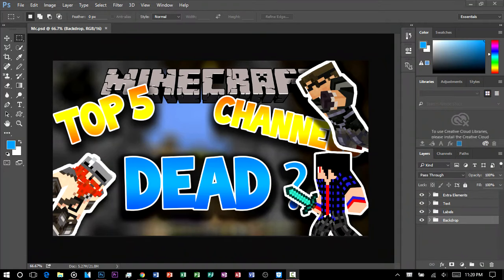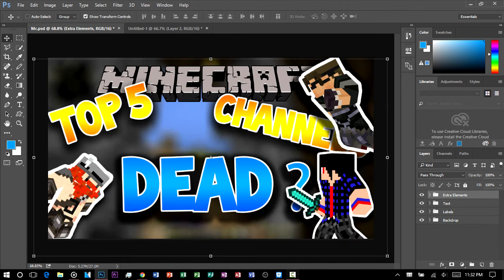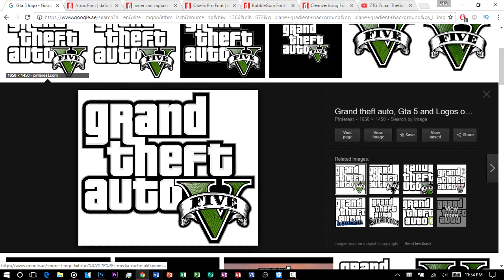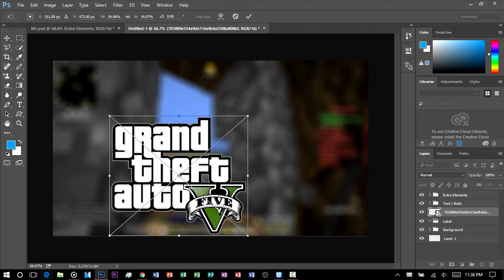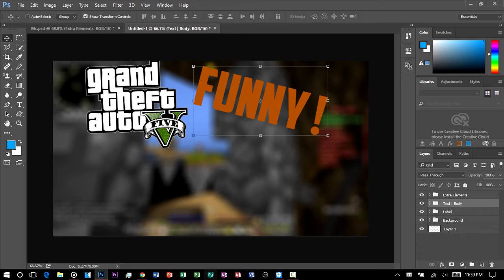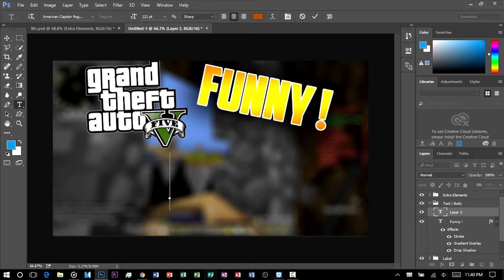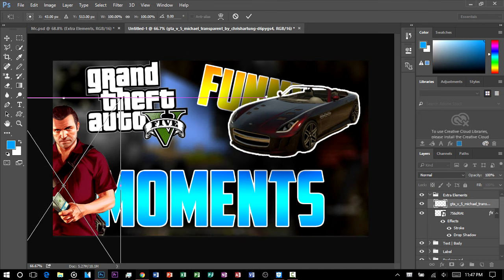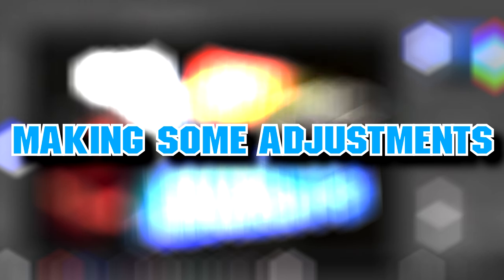How to make a Professional Thumbnail (Photoshop)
Watch in 720p60 or 1080p60

Learn to make awesome thumbnails in 10 minutes
How to make a thumbnail in photoshop for free !

- Credits --

All titles and images created by ZuhairTheGamer
The music in this video is licensed I have all the rights to use it in my video as I purchased it.
Category
Gaming